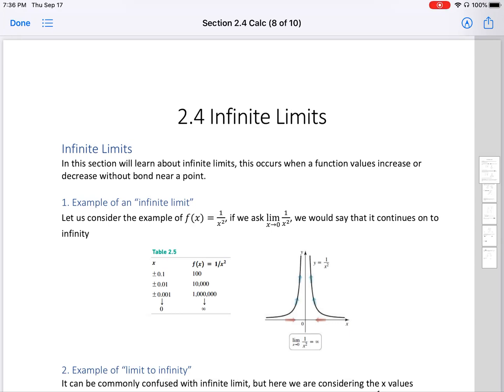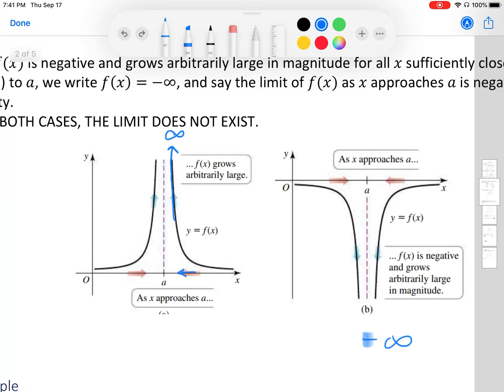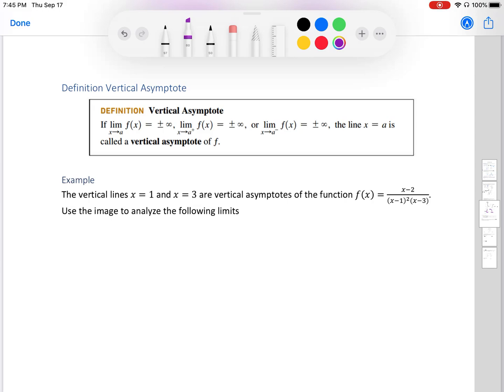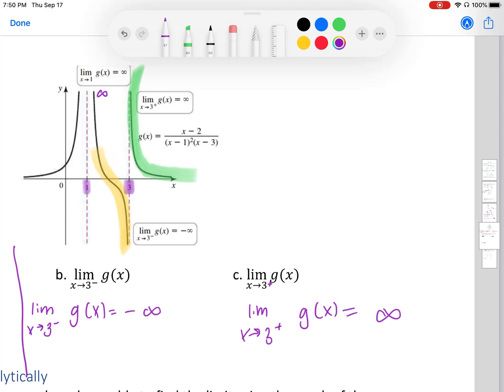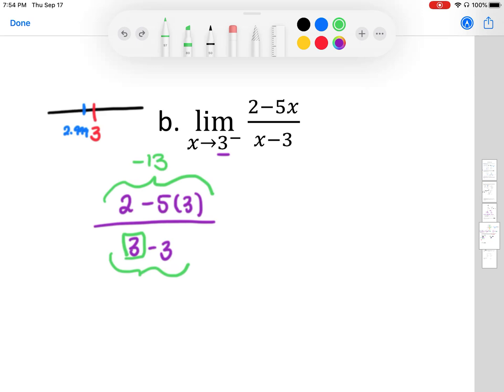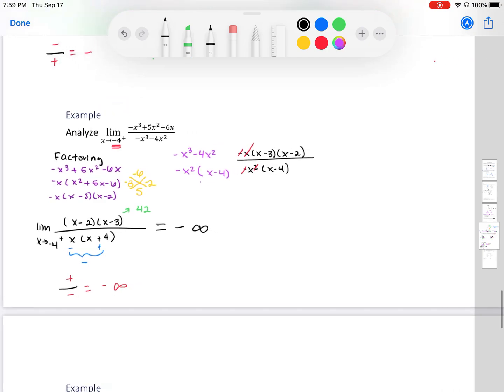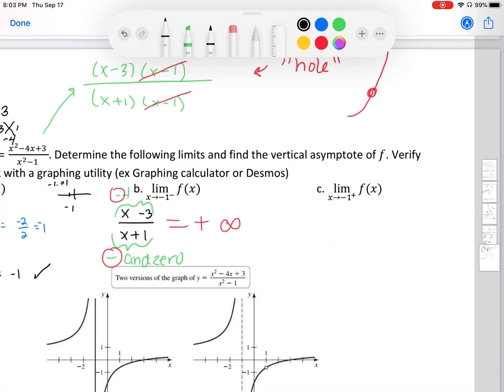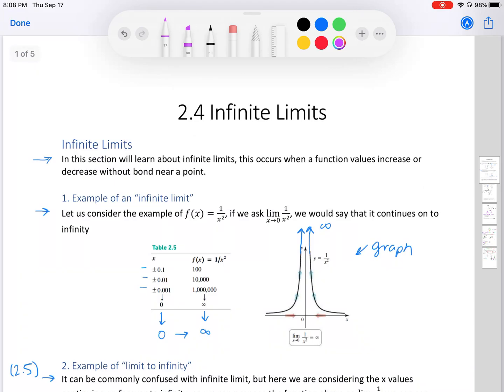Calculus Section 2.4